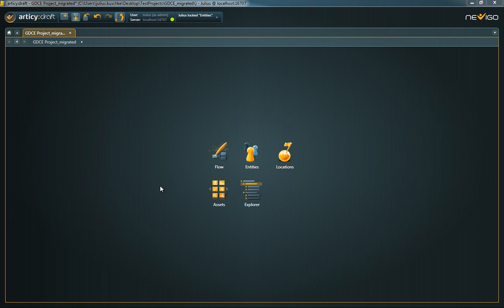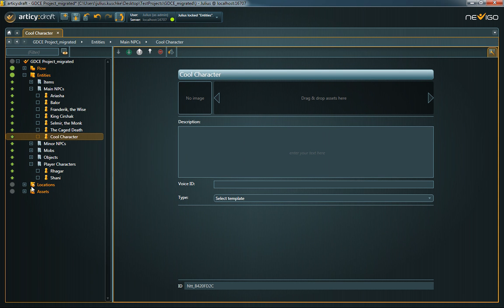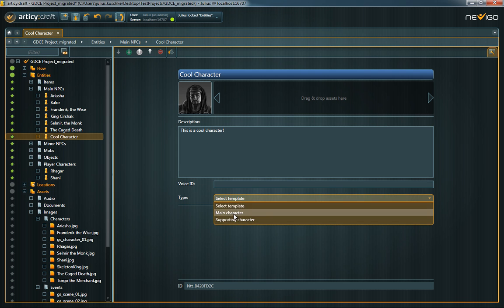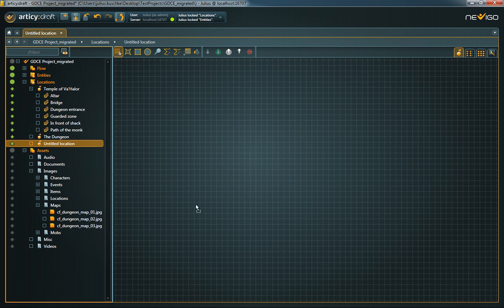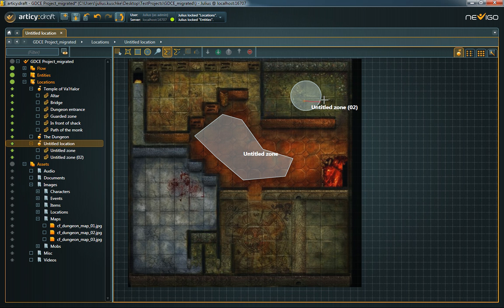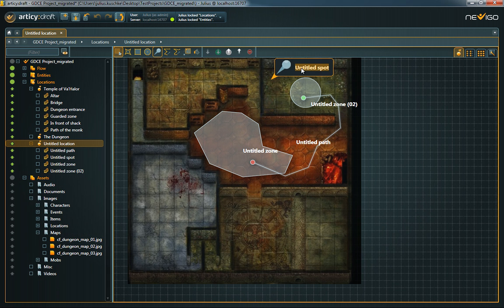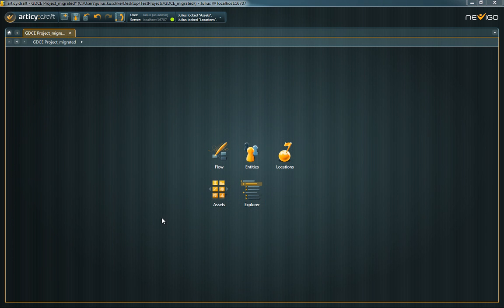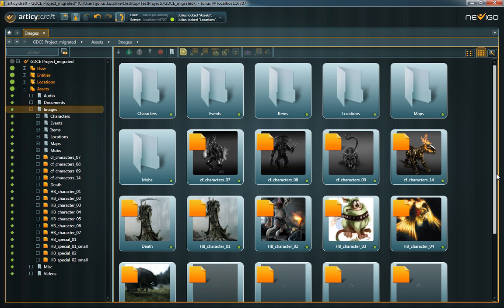articy:draft 1 Tutorial: #5 - Entities, Locations & Assets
Besides the actual story flow, articy:draft covers other design aspects like character design, items, objects and locations. This video also gives an insight into how assets (like images, videos, documents, etc.) can be imported and managed in articy:draft.